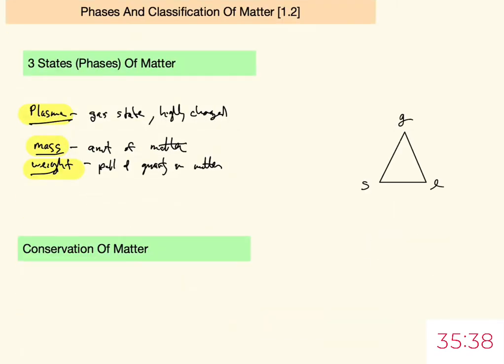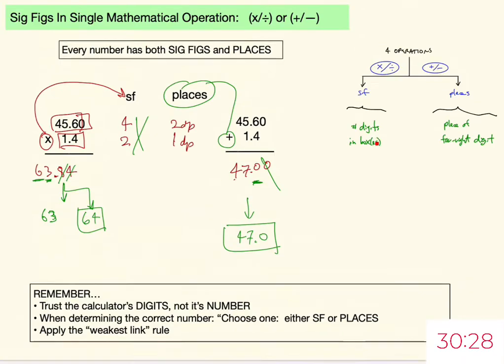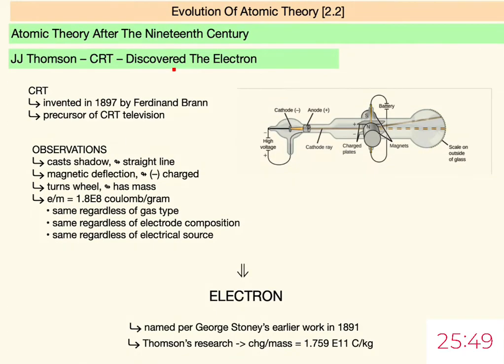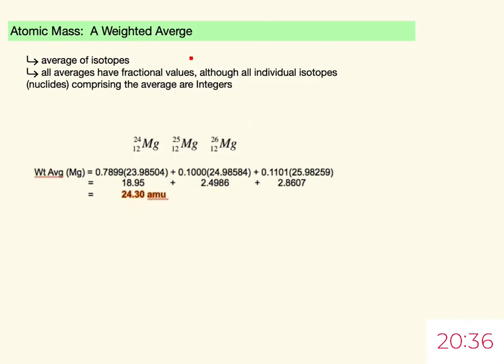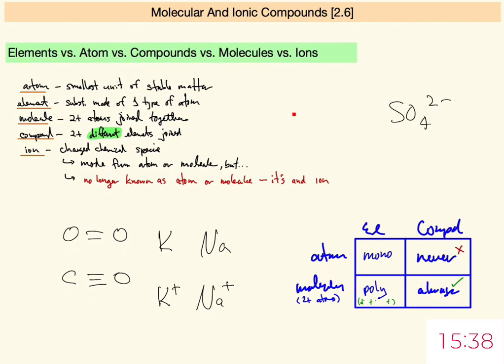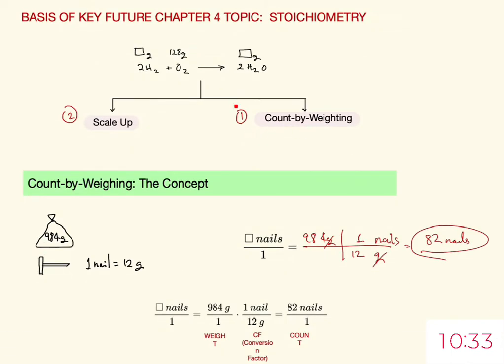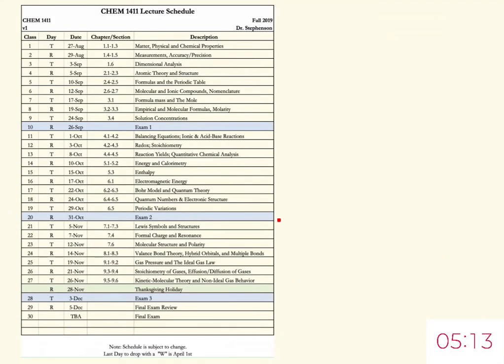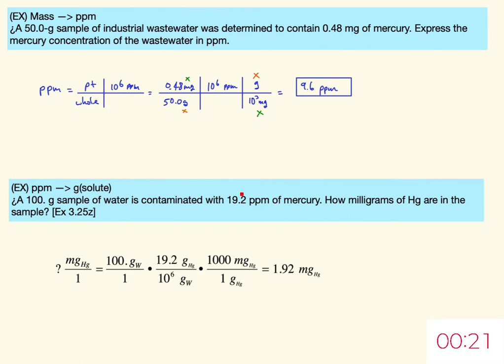CHEM1411 Preview/Review of Exam 1 Material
① An impromptu commentary on Exam 1 material
② Run time ca 40 min